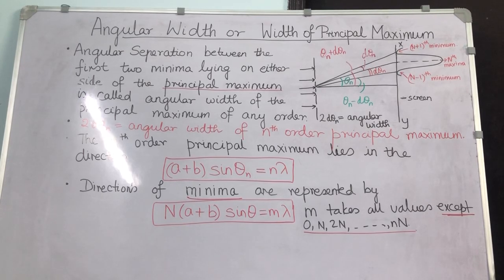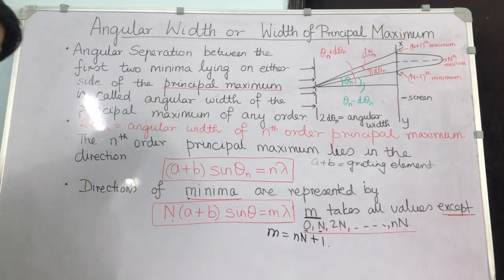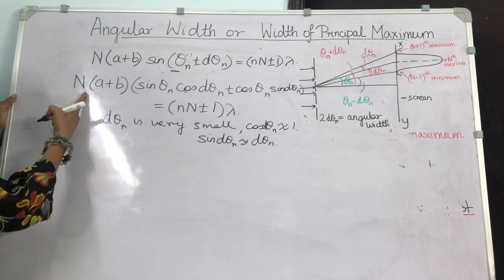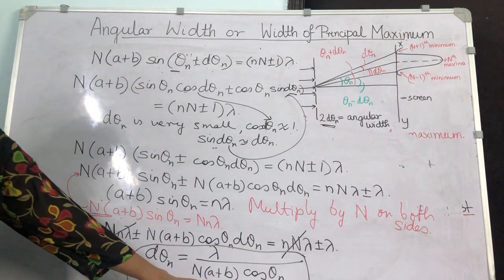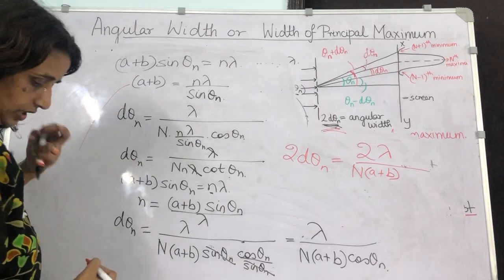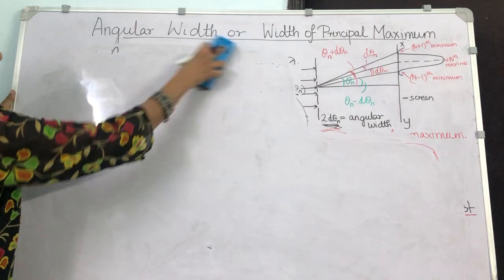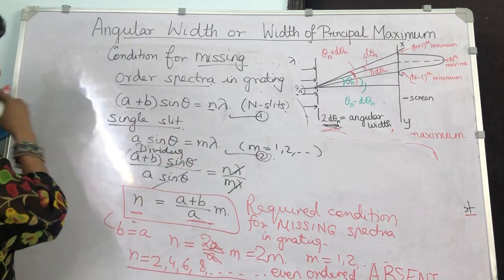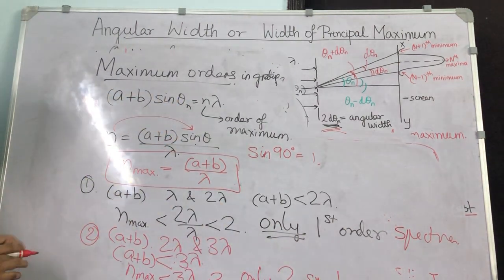ANGULAR WIDTH OF CENTRAL MAXIMUM (GRATING)